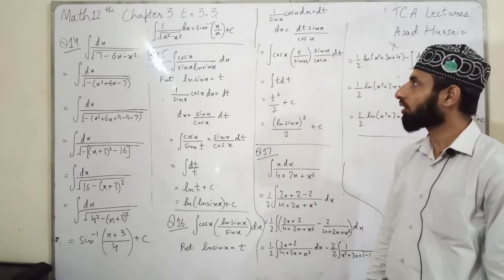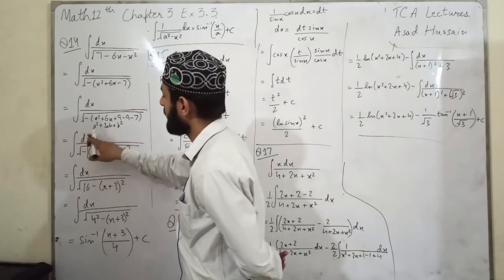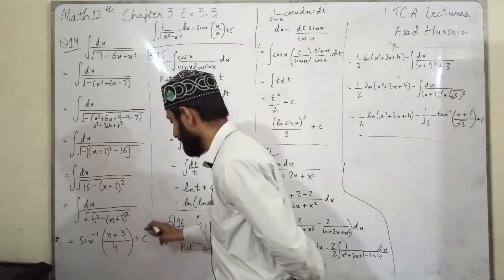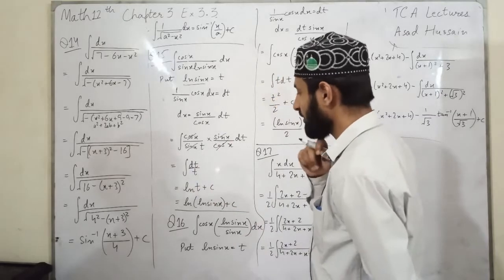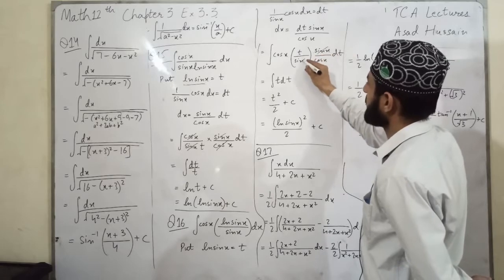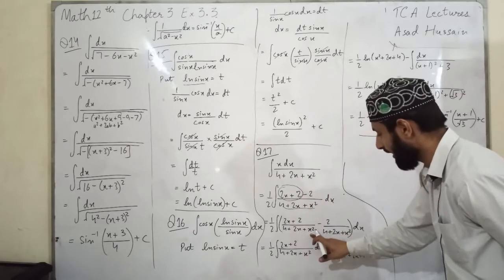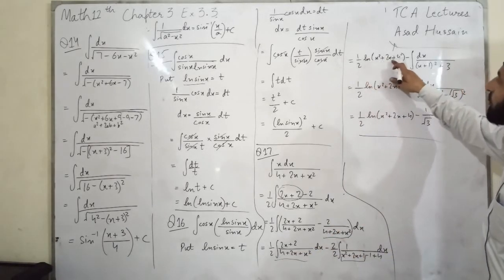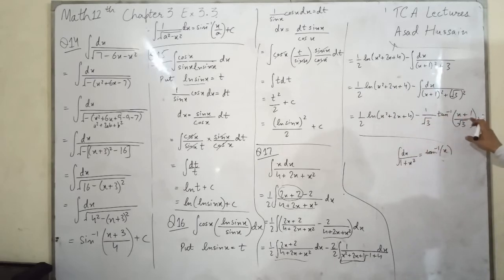FSc Notes ICS FA Math 12th Chapter 3 Exercise 3.3 Question 14-17 Asad Hussain | tcalectures